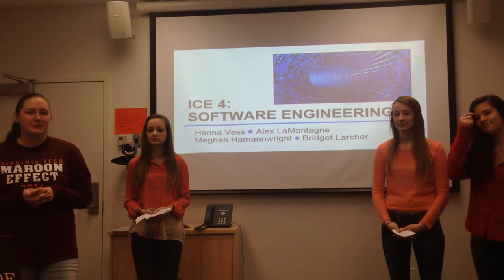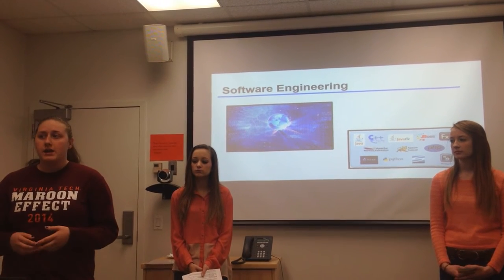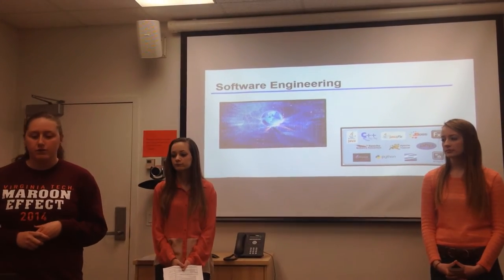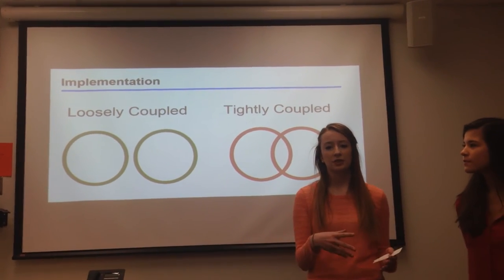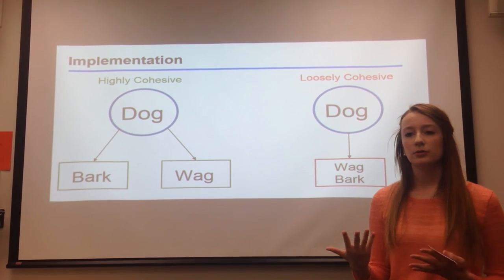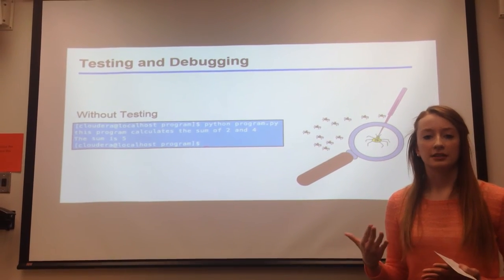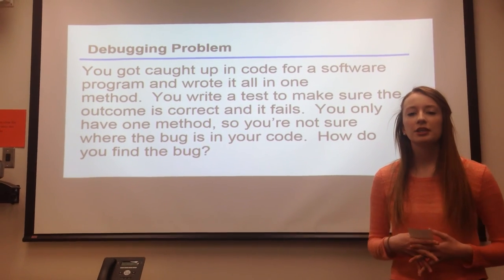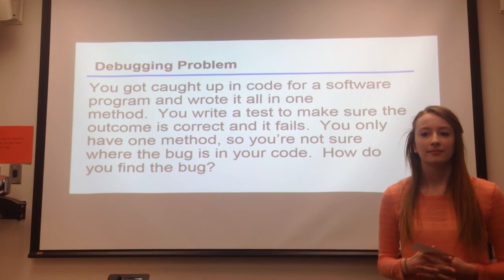Introduction to Software Engineering Student Presentation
Virginia Tech Computer Science students (Hanna Vess, Alex LaMontagne, Bridget Larcher and Megan Hammanwright) give an introductory overview of Software Engineering for their topics presentation in Problem Solving in Computer Science.